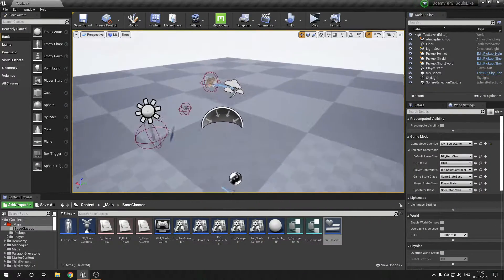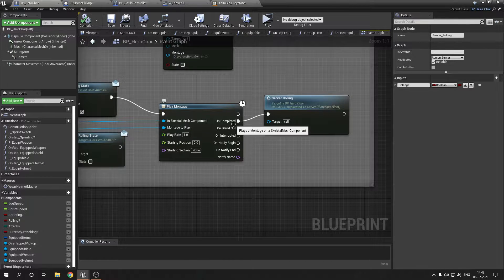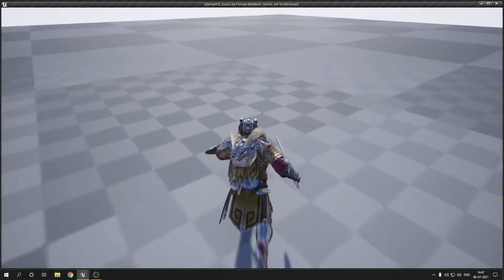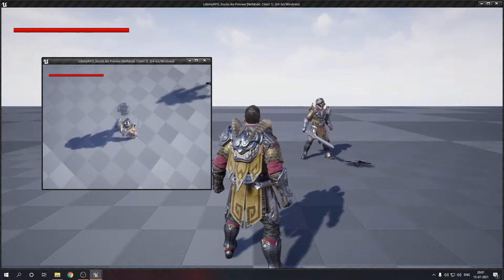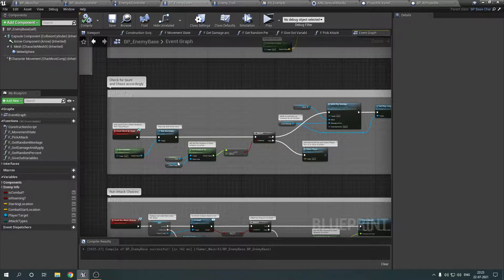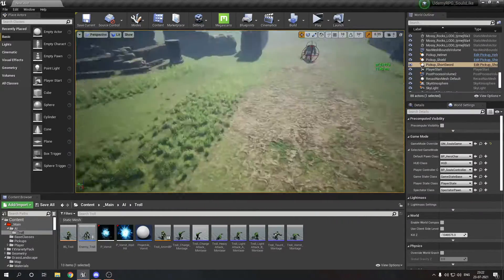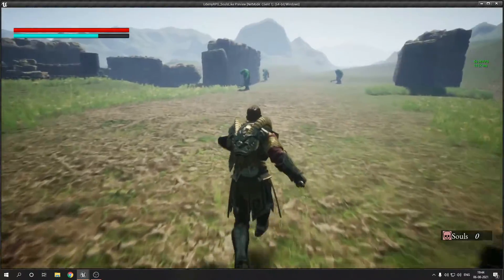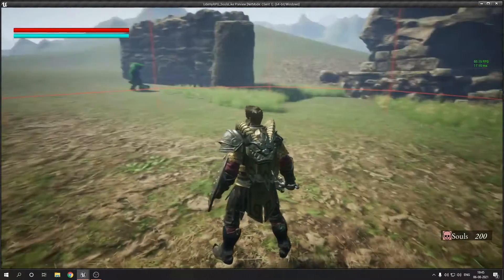UE RPG Test - Showcase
Just another experiment from what I learned and trying to make a souls like RPG inside UE4.